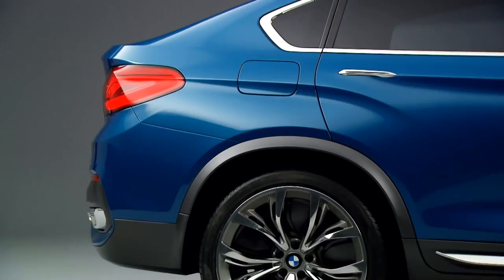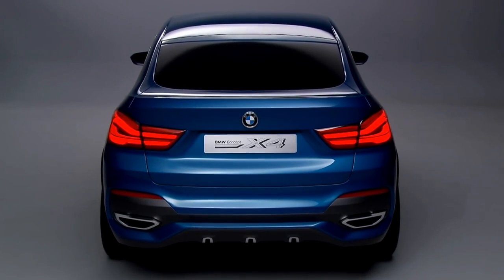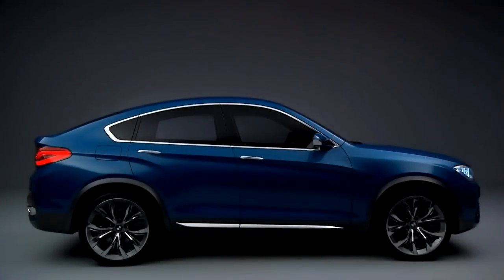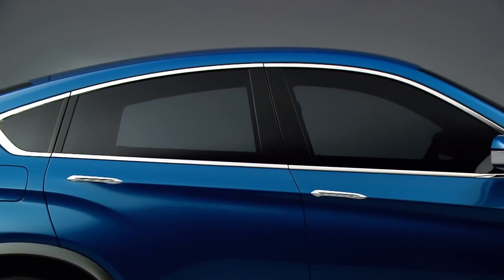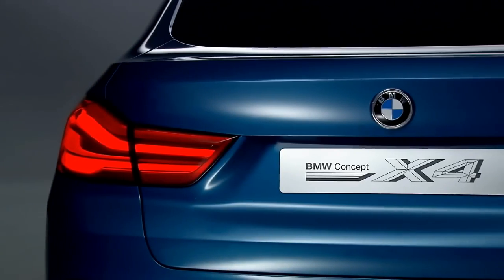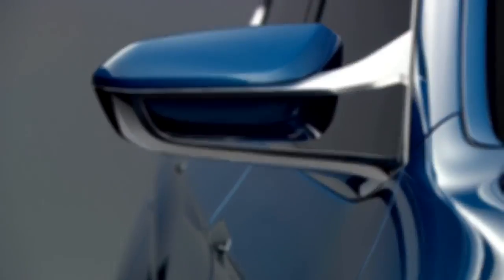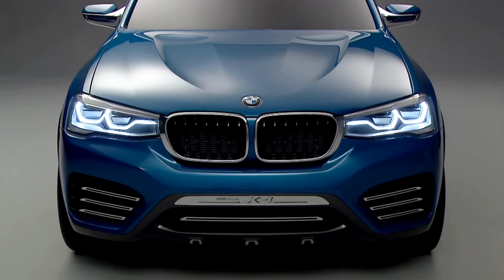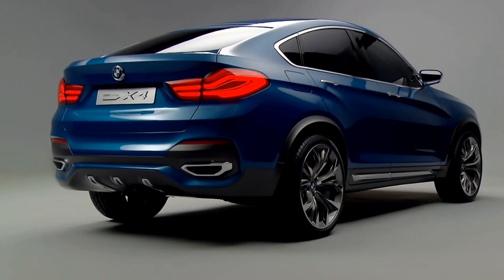ok spam video. youtobe